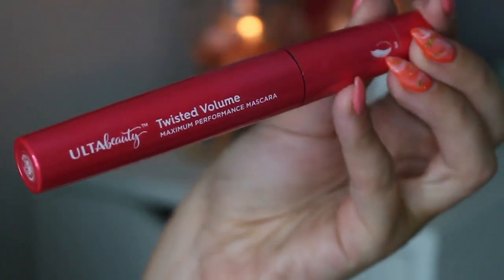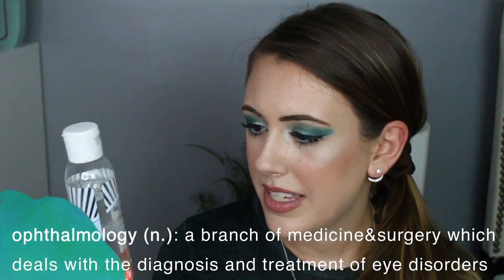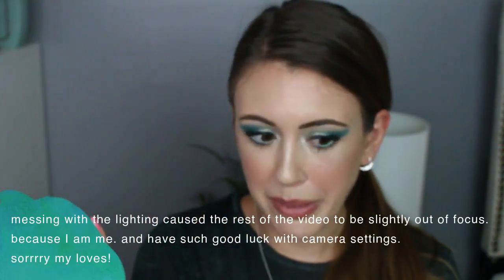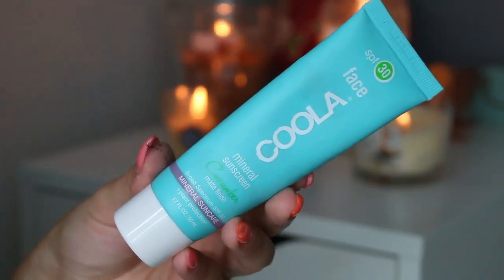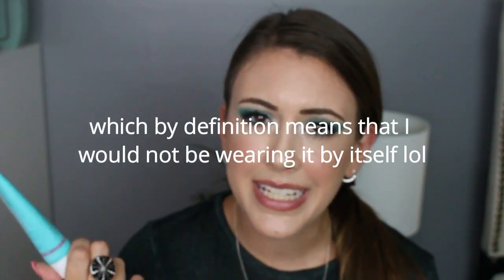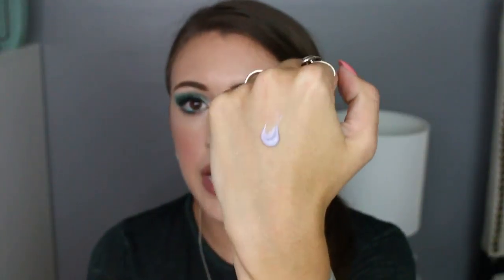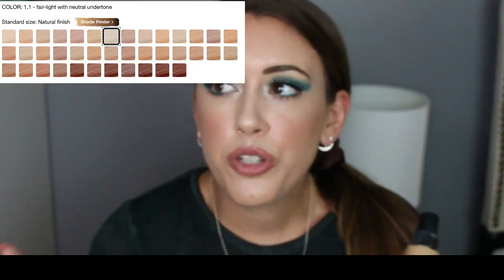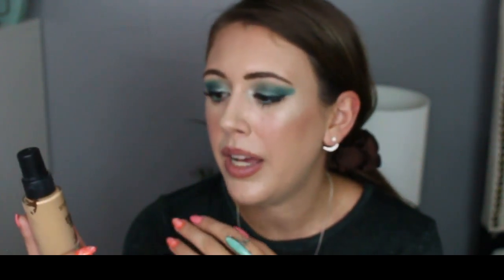REVIEW ROUNDUP: First Aid Beauty, COOLA, Covergirl & more!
Today, I am reviewing 5 products for you guys! These are products that I have been testing out over the past month and I am so excited to finally share my thoughts with you! Have you tried any of these products?

★ Products Mentioned ★
- Ulta Beauty Twisted Volume Mascara
- First Aid Beauty Pure Skin Conditioning Eye Makeup Remover*
I received this product complimentary from First Aid Beauty.
- COOLA Mineral Face SPF 30 - Cucumber Matte
- Smashbox Studio Skin 15 Hour Hydrating Foundation (Shade 1.1)

★ On Me ★
- Flower Beauty Light Illusion Foundation
- Too Faced Born This Way Concealer
- Jaclyn Hill x Morphe palette
- Physician's Formula Butter Bronzer
- Ofra MarchBeautyWord Highlighter
- Urban Decay Afterglow Blush 'Video'

★ About Me ★
Hi, I’m Jamie! Thanks for visiting my channel 😊 I make videos all about cruelty-free beauty. Around here, you’ll find a lot of Project Pan content, as well as Shop My Stash videos, hauls, GRWM videos, and much more.